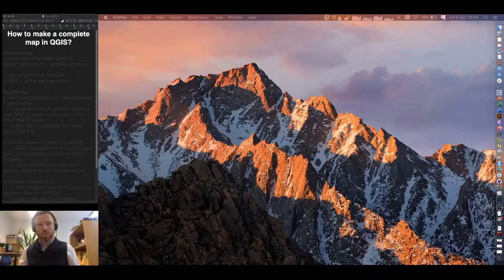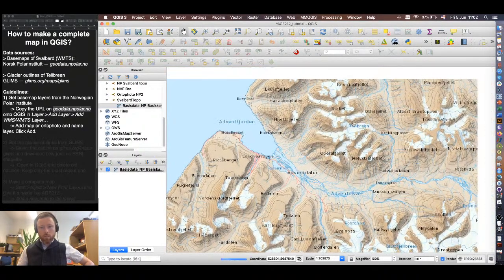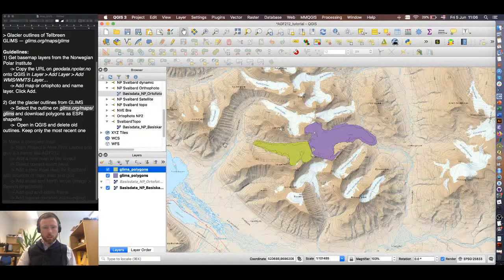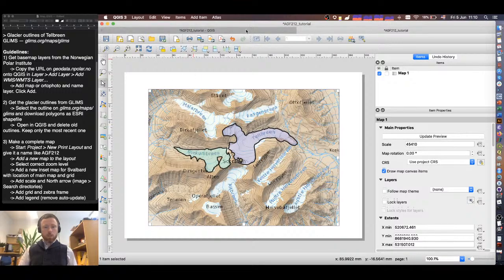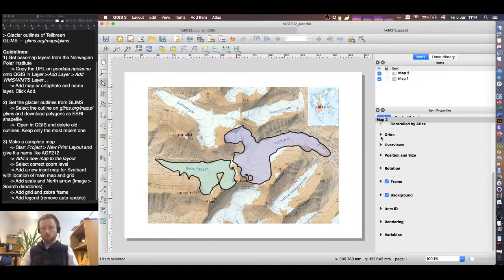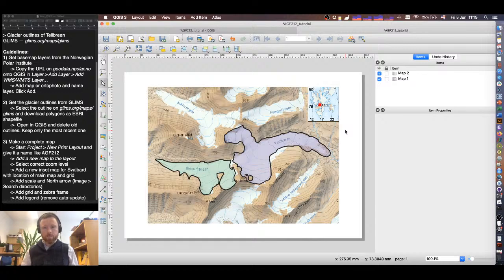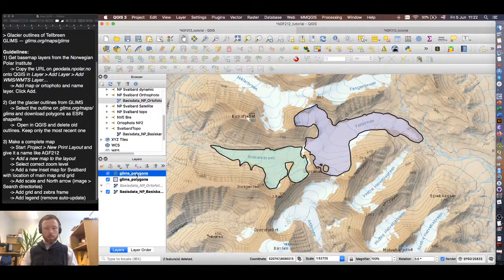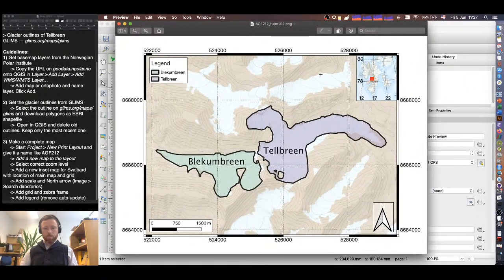Make a map figure in QGIS - AGF212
How to make a complete map in QGIS?

Data sources:
- Basemaps of Svalbard (WMTS):
Norsk Polarinstitutt — geodata.npolar.no

Guidelines:
1) Get basemap layers from the Norwegian Polar Institute
 - Copy the URL on geodata.npolar.no onto QGIS in Layer \ Add Layer \ Add WMS/WMTS Layer…
 - Add map or ortophoto and name layer. Click Add.

2) Get the glacier outlines from GLIMS
and download polygons as ESRI shapefile
 - Open in QGIS and delete old outlines. Keep only the most recent one

3) Make a complete map
 - Start Project \ New Print Layout and give it a name like AGF212
 - Add a new map to the layout
 - Select correct zoom level
 - Add a new inset map for Svalbard with location of main map and grid
 - Add scale and North arrow (image \ Search directories)
 - Add grid and zebra frame
 - Add legend (remove auto-update)